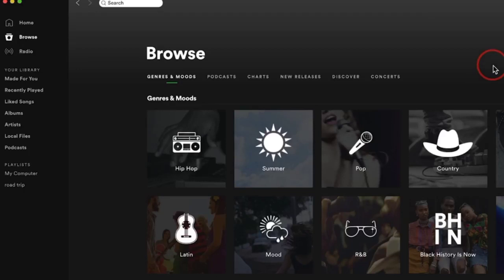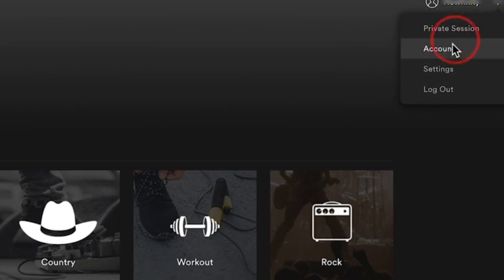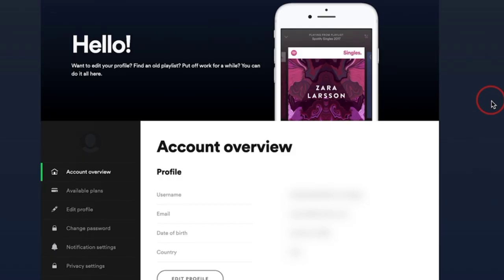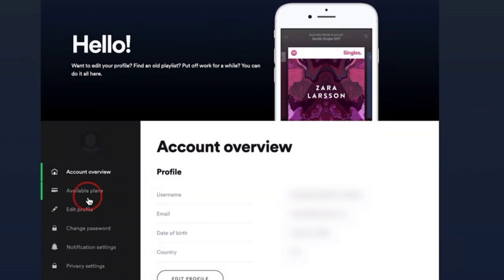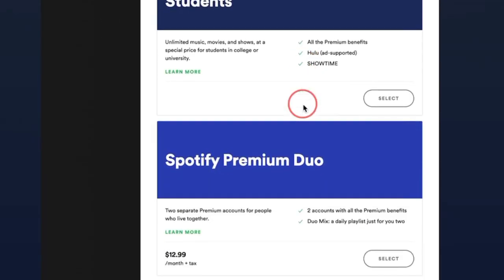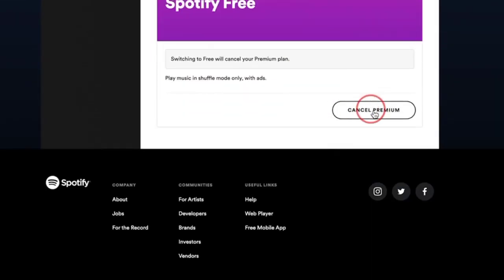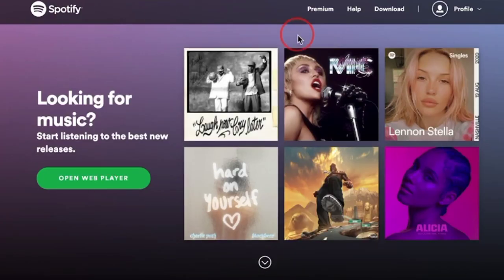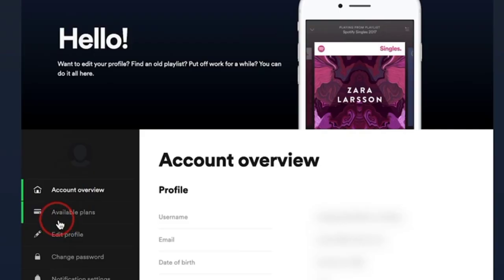Cancel Spotify Premium | How do I stop Spotify from auto renewal | Spotify Premium Cancellation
In it we try to cancel Spotify Premium online. This Method works same in Spotify App and website.

00:05 cancel Spotify premium

To Cancel Spotify Premium on Website, iPhone and Android in 3 Steps :-
1. Log into spotify account.
2. Scroll to "Your Plan."
3. Select "Cancel Premium."

Query Resolved :-
1. How do I stop Spotify from auto renewal
2. How do I turn off auto renewal on Spotify